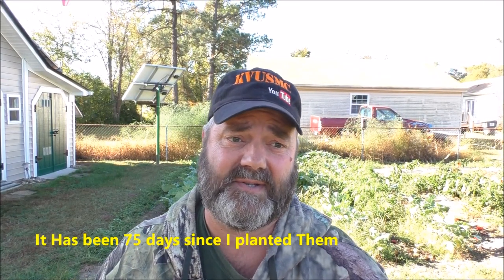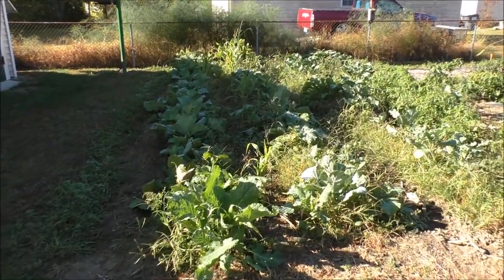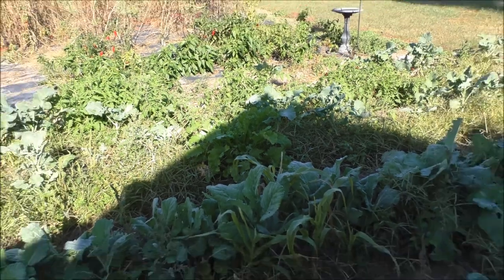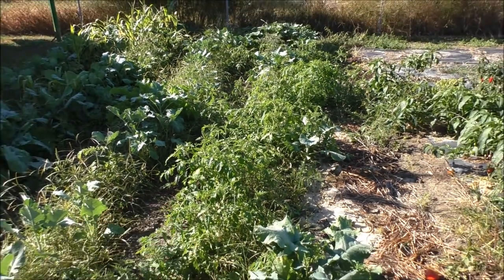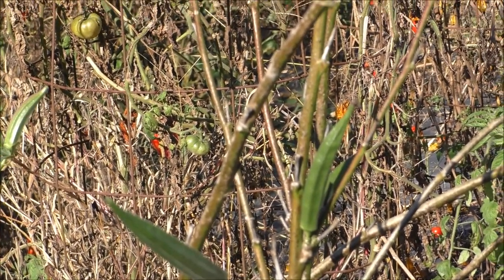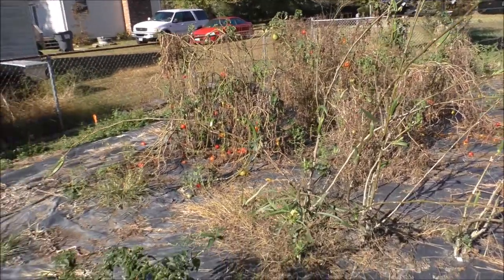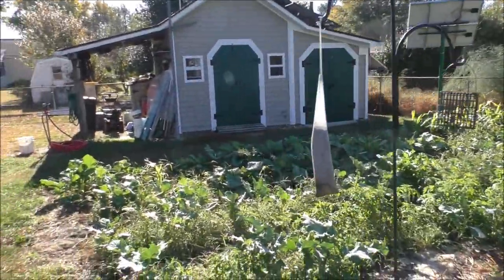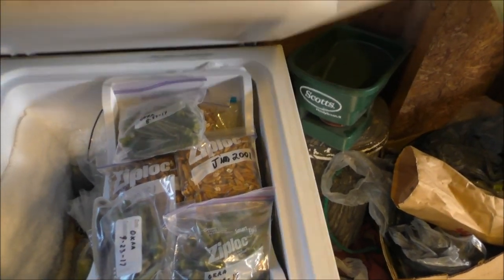Planting Collards and Broccoli in Late Summer 75 days later October 27, 2017 By KVUSMC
This is A Video Of Planting Collard Greens And Broccoli Seeds in Late Summer I got My seeds From Mozybeau Farms Heirlooms Forever 75 days Later after planting !
 Semper Fi